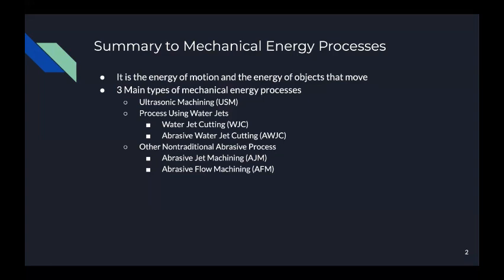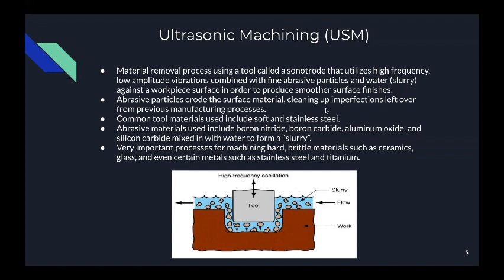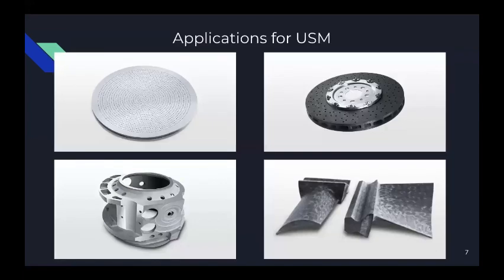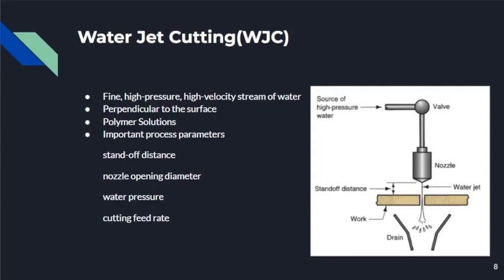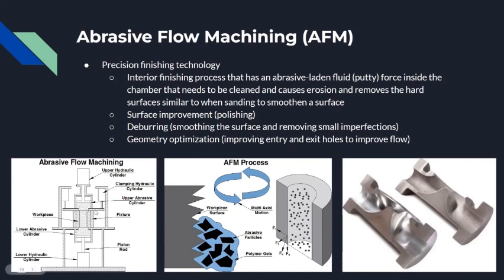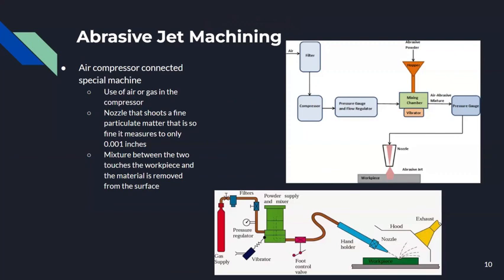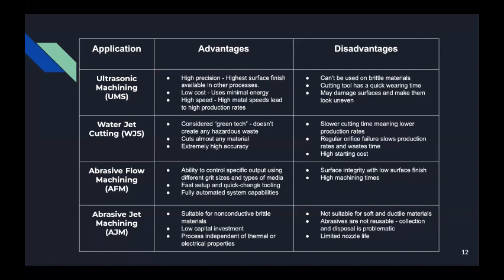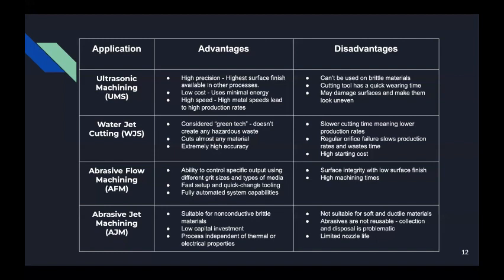Group5_HW5_Nontraditional Machining: Mechanical Energy Processes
ME 380 Project HW 5